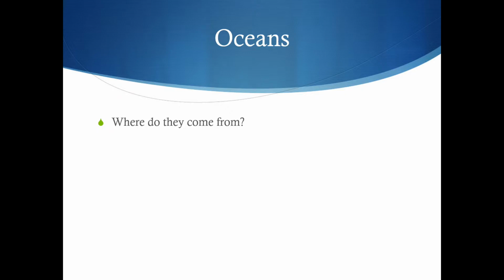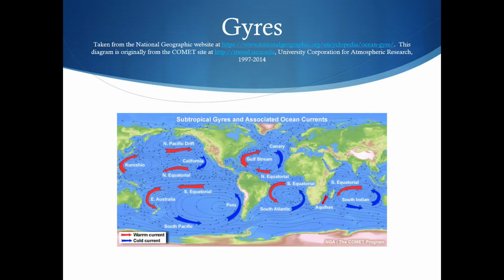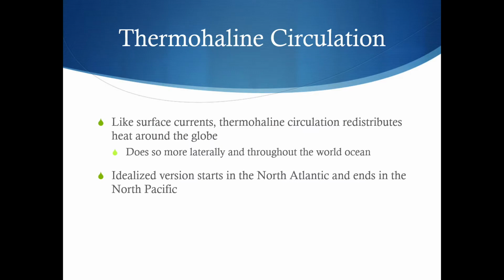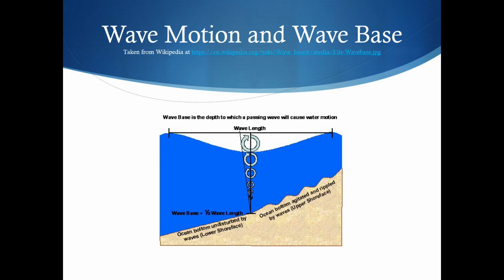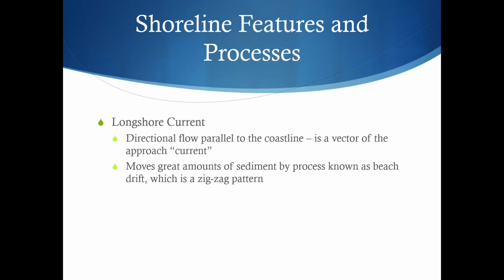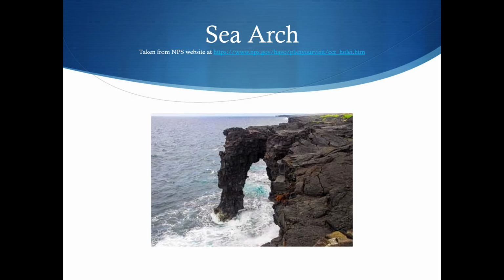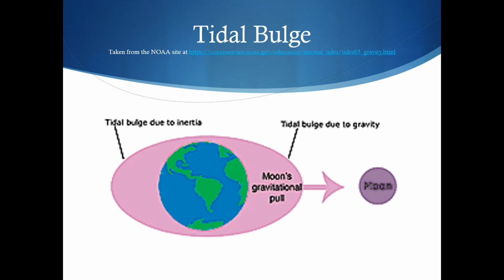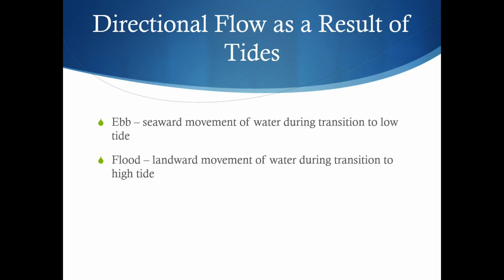Oceans Lecture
Oceans lecture for GOL 105